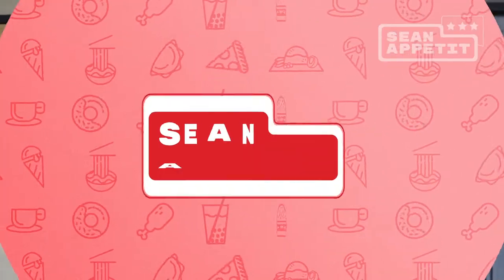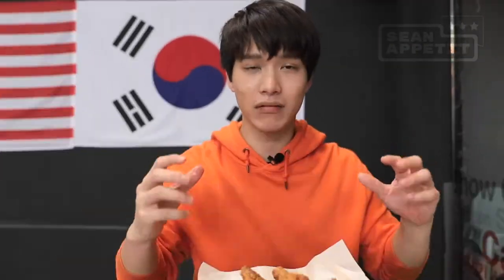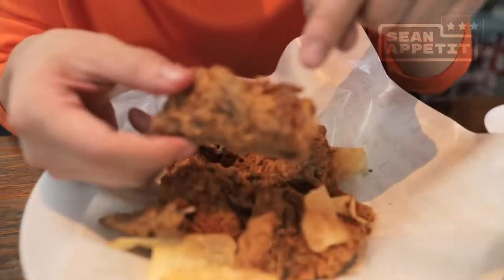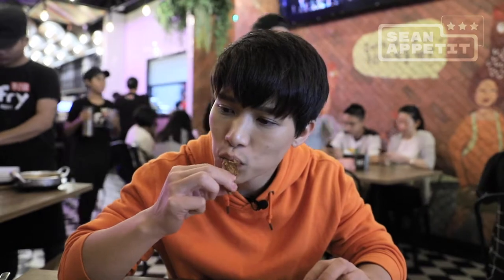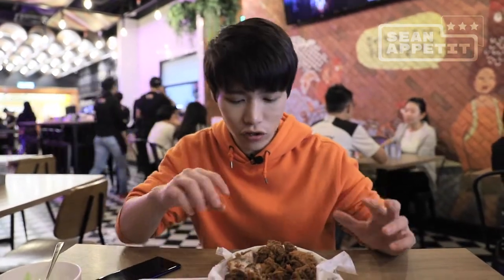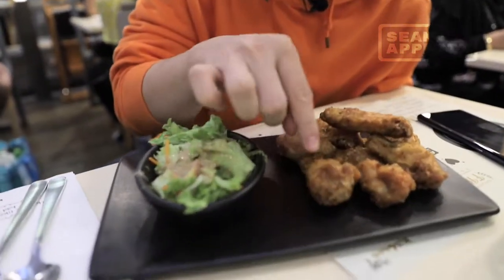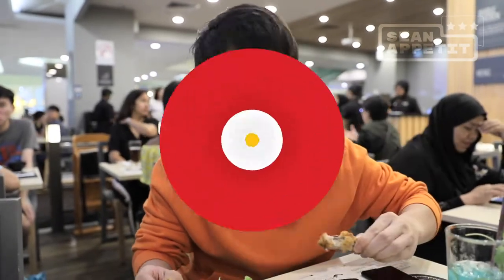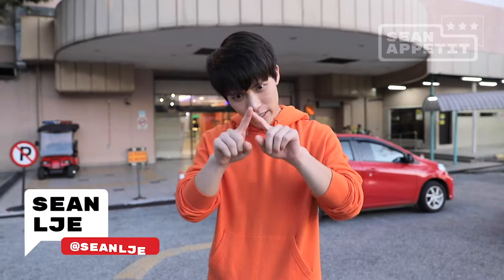Sean Appetit - Korean Wings Mana Yang Paling Daebak?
Today’s Locations:

Nanda Korean Fried Chicken:
B9-G, Sunway Giza, Kota Damansara, 47810 Petaling Jaya, Selangor

KFry:
LG 221A 1 Utama Shopping Center, Bandar Utama, 47800 Petaling Jaya, Selangor

Kyochon:
LG 311, Lower Ground Floor Lebuh Bandar Utama, No1, Persiaran Bandar, Bandar Utama, 47800 Petaling Jaya, Selangor